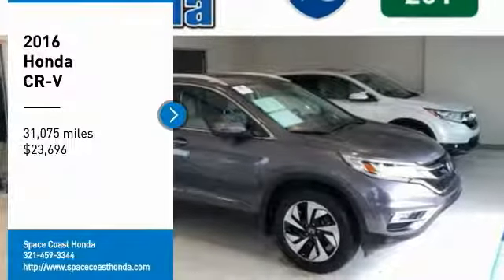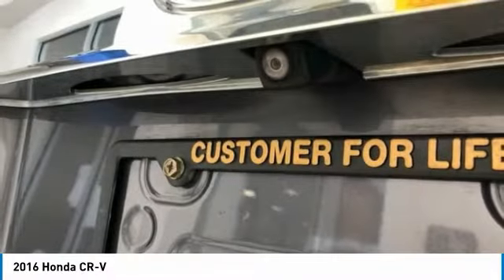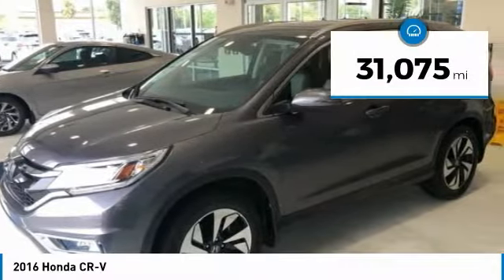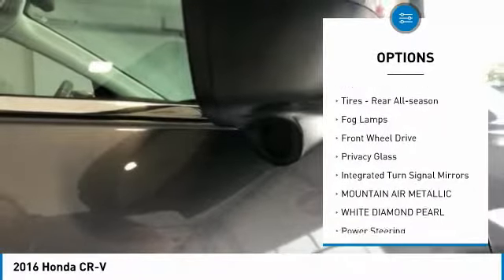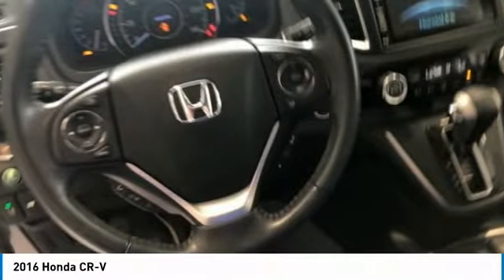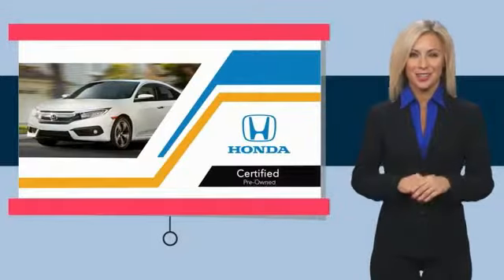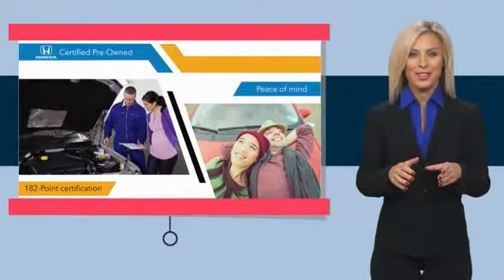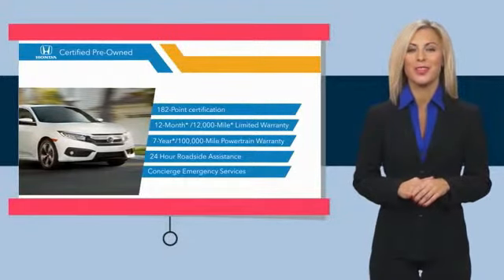2016 Honda CR-V GL02366A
2016 HONDA CR-V Cocoa, FL
Stock# GL02366A

2016 Honda CR-V Touring 2.4L I4 DOHC 16V i-VTEC
Certified. Clean CARFAX. CARFAX One-Owner. !!!, CARFAX CERTIFIED ONE OWNER!!!, HONDA CERTIFIED READY!, CLEAN CARFAX HISTORY REPORT!!!, We always offer our best price thanks to our Real Time Value Pricing System!!!, LIVE MARKET PRICING!!!, Navigation System.
* 2016 IIHS Top Safety Pick+ (With Touring Model) * ALG Residual Value Awards * 2016 KBB.com Brand Image Awards
2016 Kelley Blue Book Brand Image Awards are based on the Brand Watch(tm) study from Kelley Blue Book Market Intelligence. Award calculated among non-luxury shoppers. Kelley Blue Book is a registered trademark of Kelley Blue Book Co., Inc.